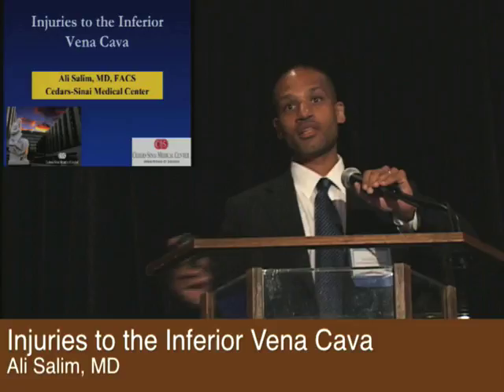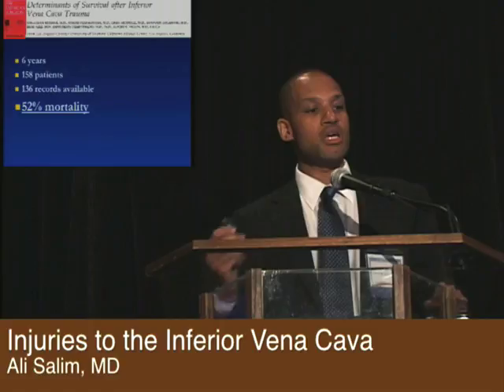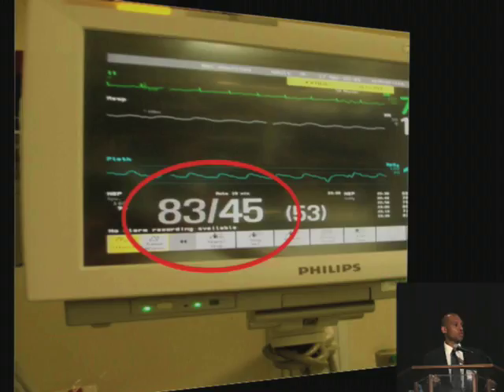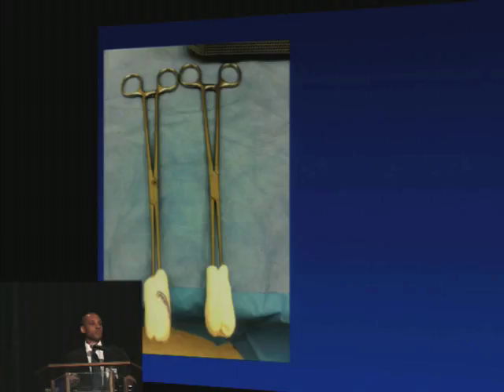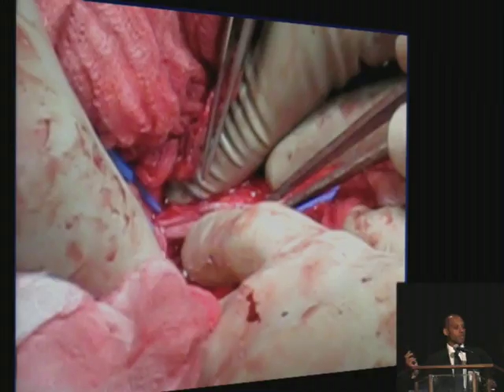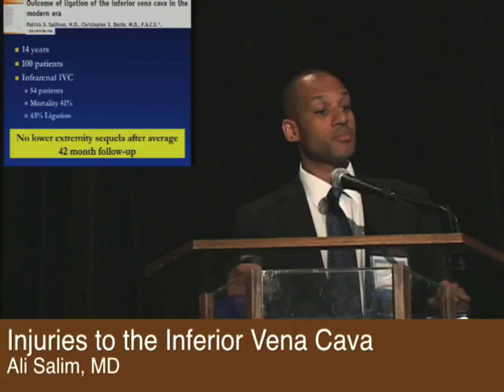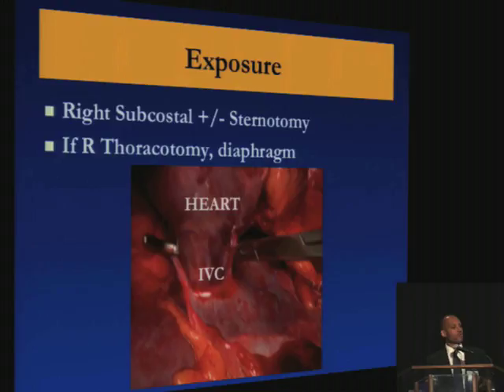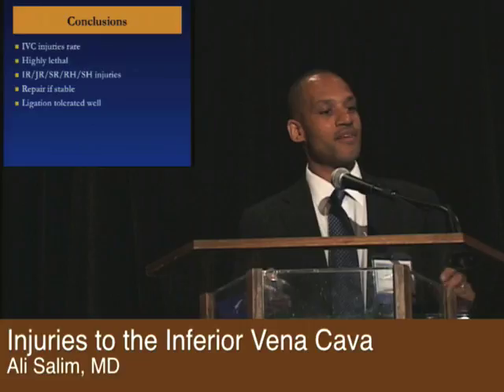IVC Injuries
Lecture on Injuries to the Inferior Vena Cava